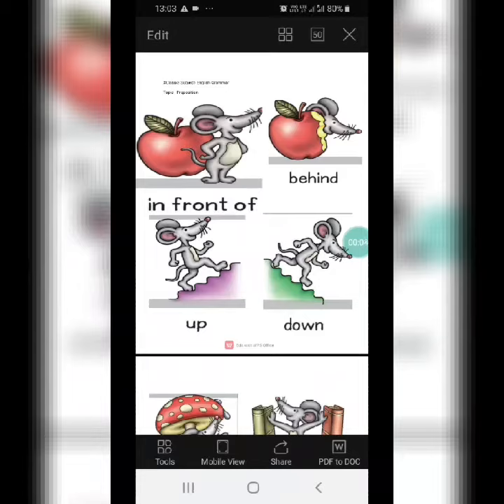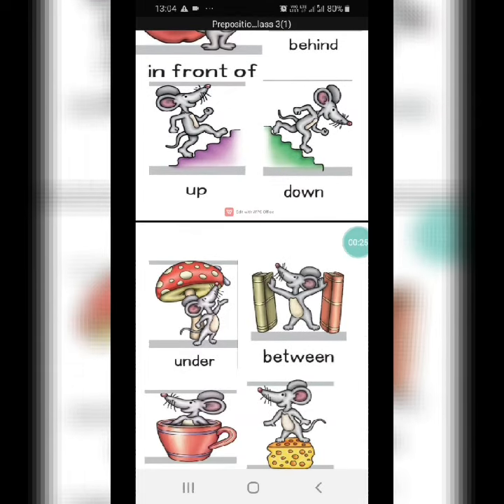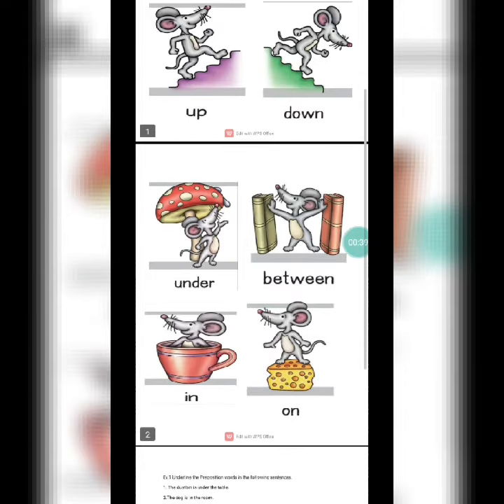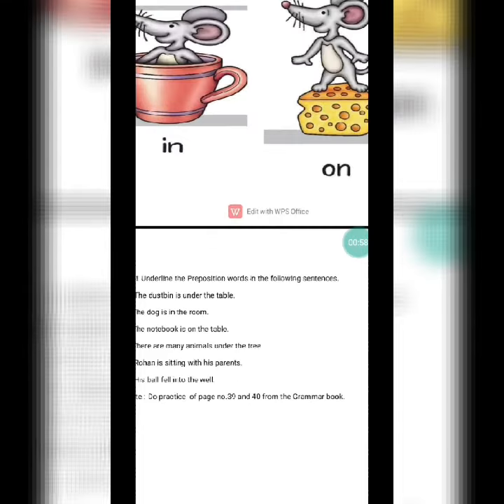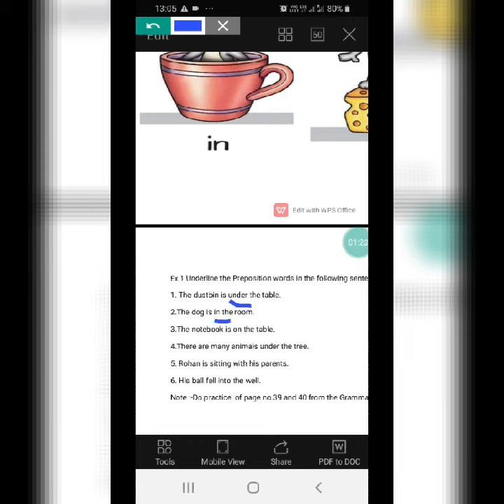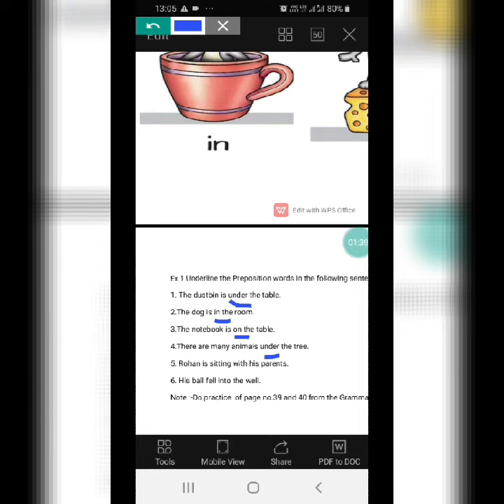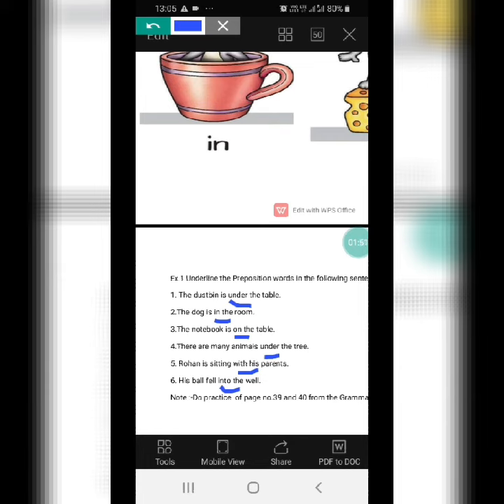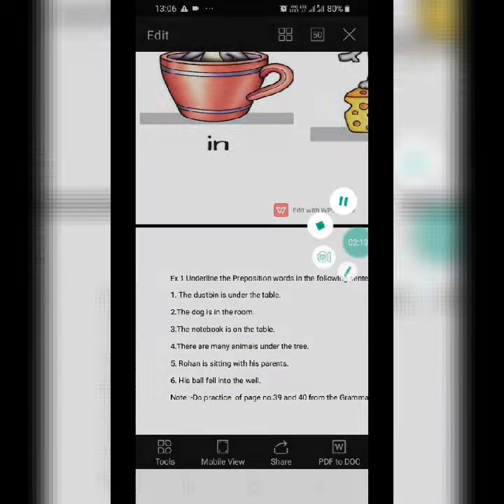Class-3 Subject- English Grammar Topic- Preposition